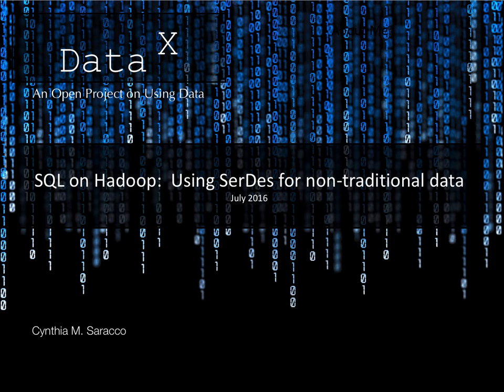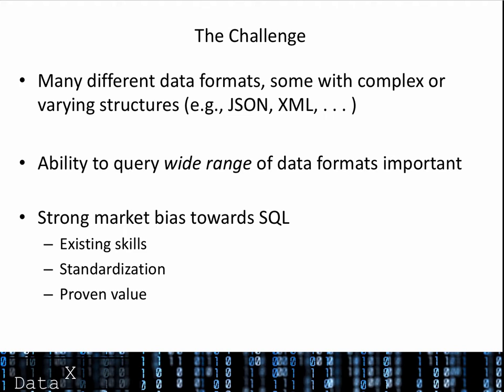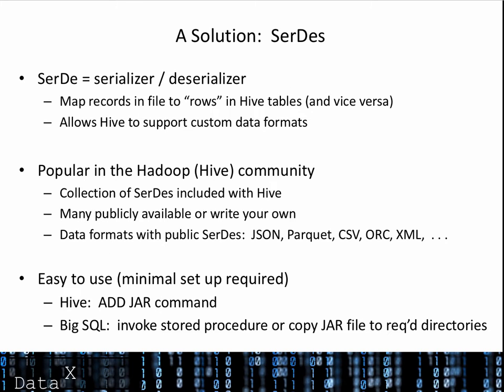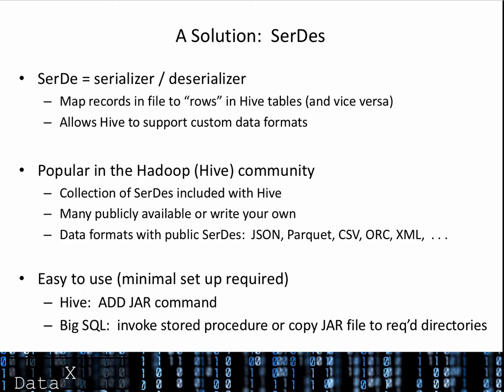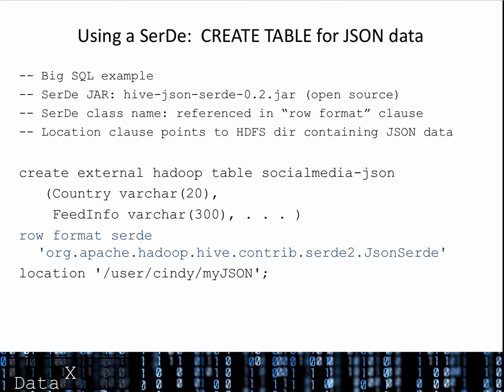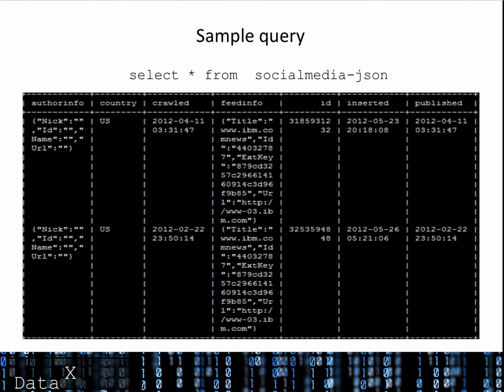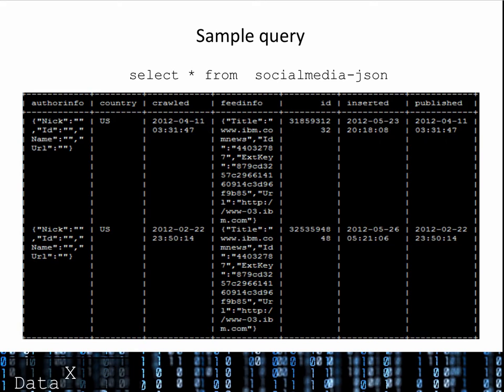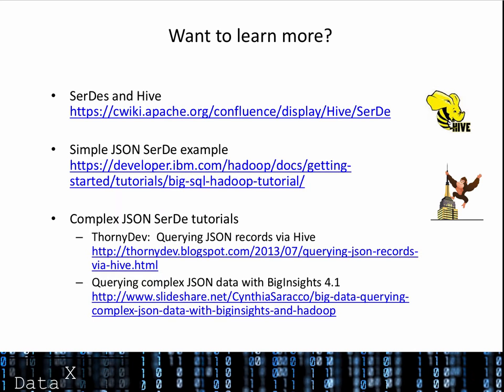Using SerDes (Data-X Project)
Introduces the use of SerDes (serializers / deserializers) for supporting SQL-based query access to non-traditional data stored in Apache Hadoop.  Part of a larger video series for the open Data-X project.

Table of Contents:

00:00 - SQL on Hadoop:  Using SerDes for non-traditional data
July 2016
00:05 - About the instructor . . . .
00:07 - The Challenge
00:56 - A Solution:  SerDes
02:13 - Using a SerDe:  CREATE TABLE for JSON data